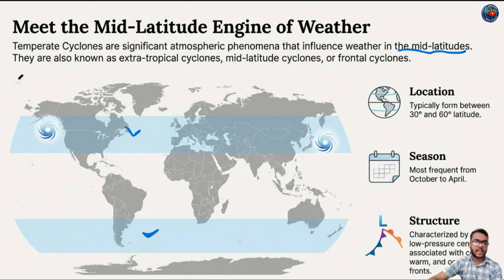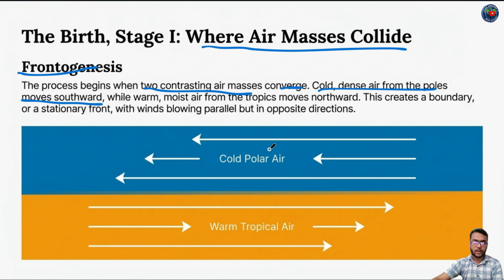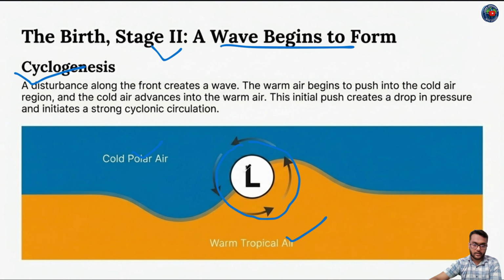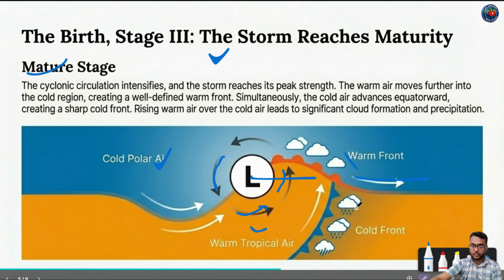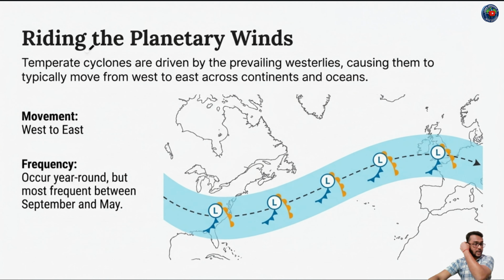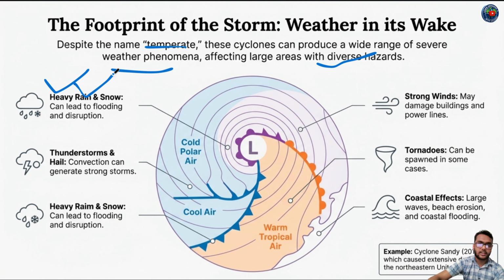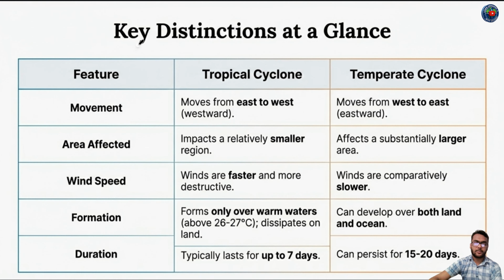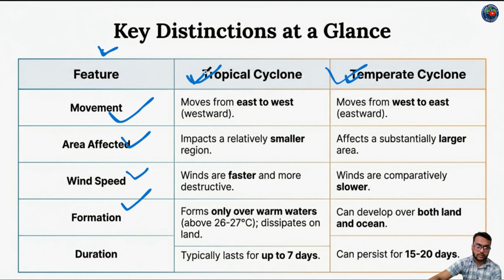Temperate Cyclone | UGC NET JRF | (Unit 2 - Climatology) | Geography | 2025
In this lecture, we discuss Temperate (Extra-Tropical) Cyclones, one of the most important topics in Climatology (Unit 2) for UGC NET / JRF Geography. The video explains their origin, structure, movement, and associated weather conditions with clear diagrams and exam-oriented concepts.

📚 Best For:

UGC NET Geography • JRF Aspirants • PG Students • Competitive Exams • Geography Enthusiasts